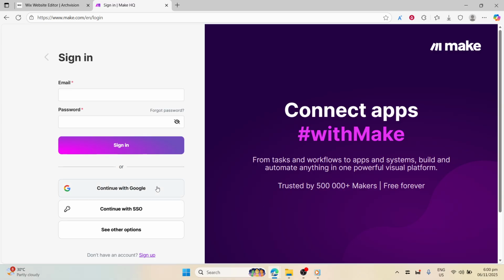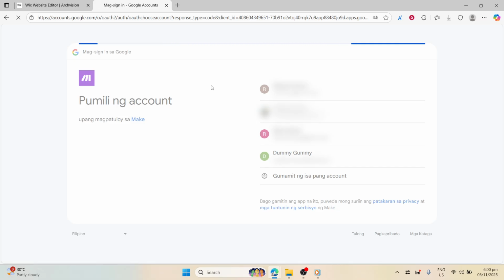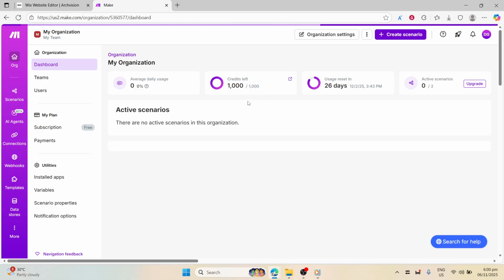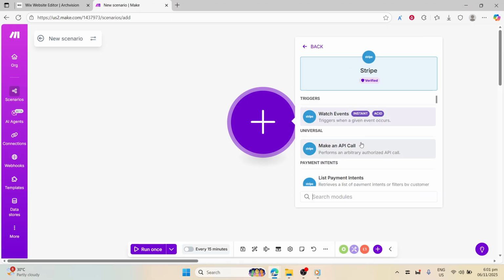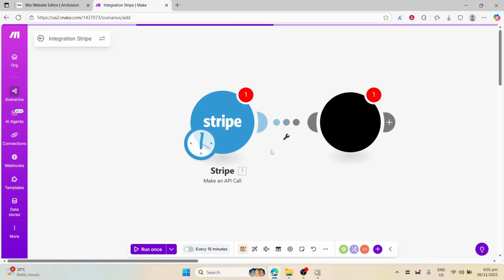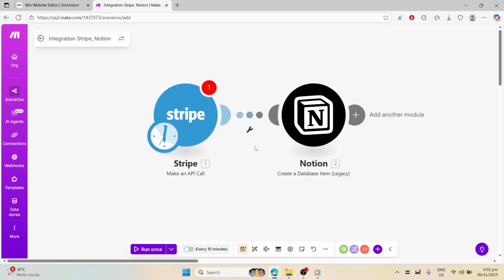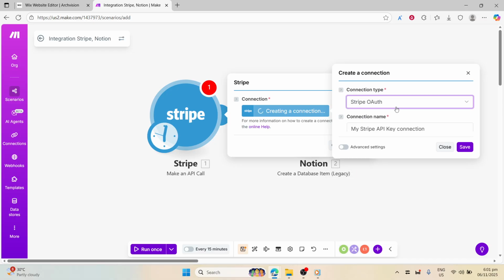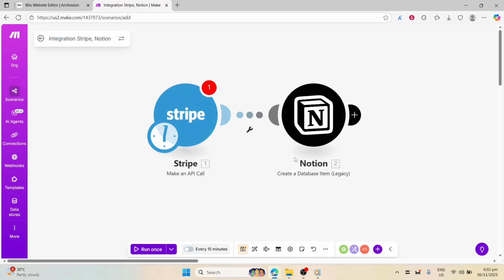How To Connect Stripe To Notion Via Make (Payments → DB)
Learn how to connect Stripe to Notion via Make to manage payments and streamline your database effectively! 💳✨